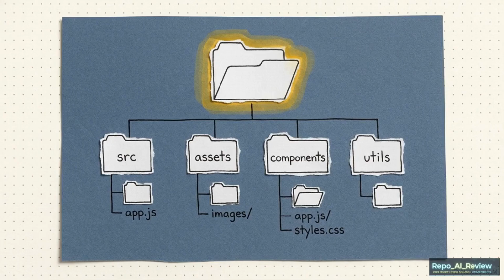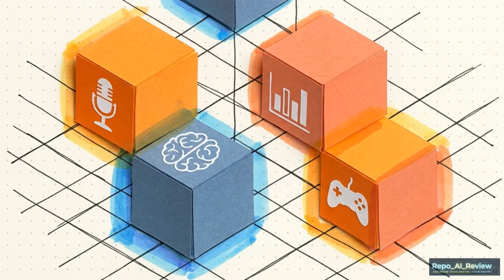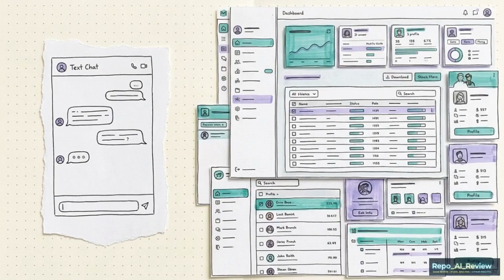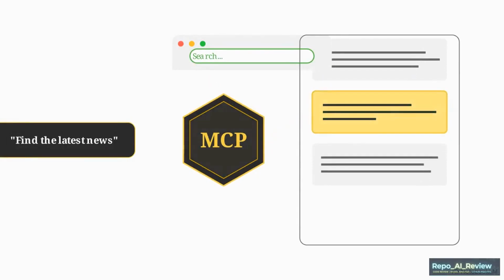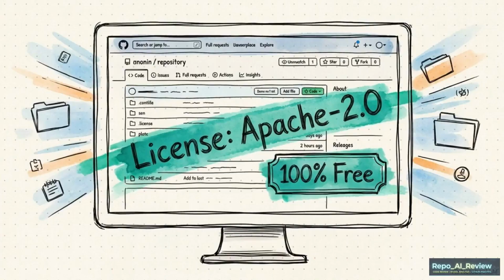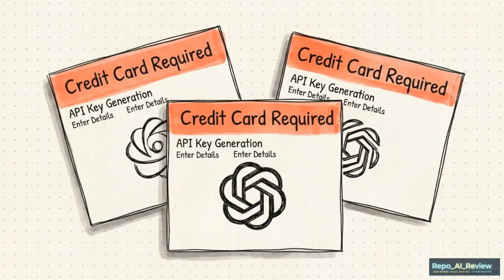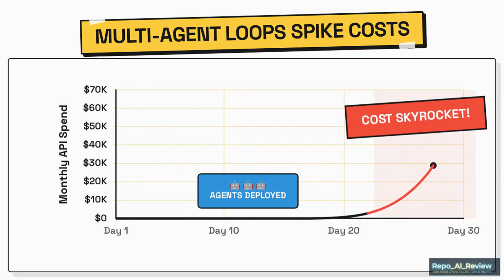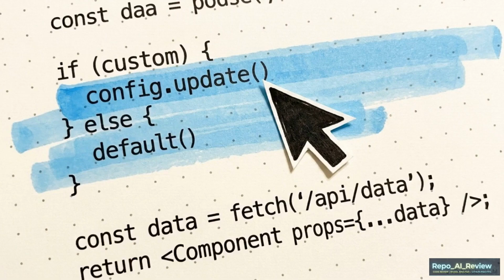122K Stars: The Secret Repo With 100+ AI Agents [2026]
Stop building AI apps from scratch. This 122K star repo gives you 100+ ready-to-use AI agents to clone and ship in minutes. Here's the catch...

This repository by Shubhamsaboo is a goldmine for anyone looking to build AI applications. From voice-enabled RAG to advanced multi-agent teams and generative UI, it covers every use case you can imagine. But is it too good to be true? We uncover the hidden gems and the real limitations you need to know before using it in production.

🔥 IN THIS VIDEO:
We uncover the most powerful AI agents hidden in this massive repository, including how they can build React components on the fly and autonomously browse the web.

⏱️ TIMESTAMPS:
0:00 - Intro & The 122K Star AI Repo
0:52 - Generative UI Agents
1:28 - Browser MCP Automation
1:48 - The Project Graveyard Agent
2:07 - DevPulse AI & Specialized Agents
2:25 - Limitations: Dependency Hell & API Costs
3:04 - Verdict & Conclusion

💡 HIDDEN GEMS:
- Generative UI Agents: Build interactive React components on the fly
- Project Graveyard Agent: Resurrect your dead side-projects
- Browser MCP Agent: Autonomous web browsing in plain English
- DevPulse AI: Multi-agent signal intelligence for technical teams